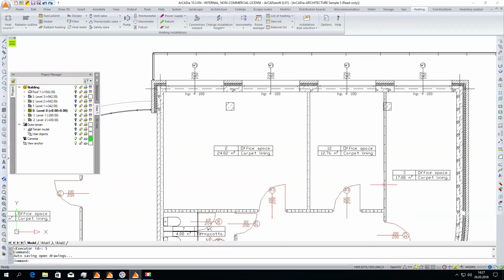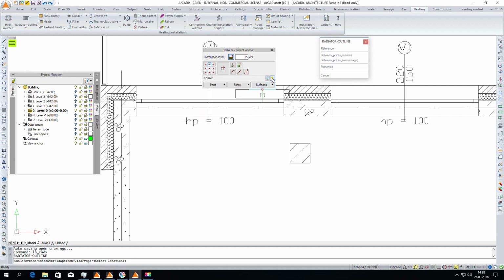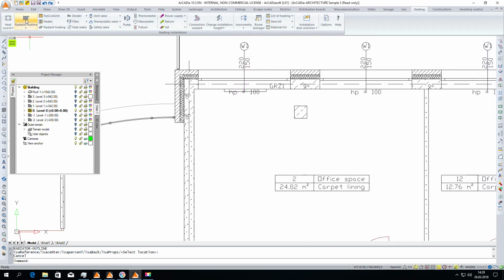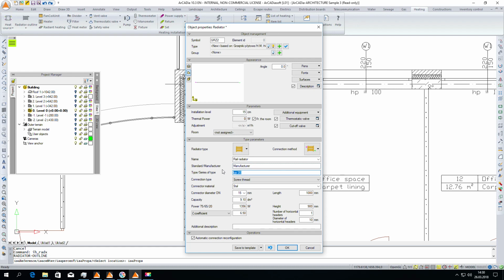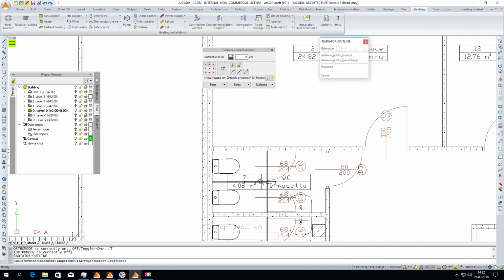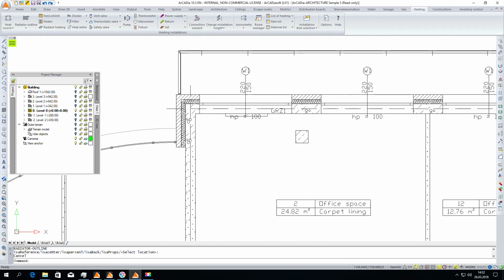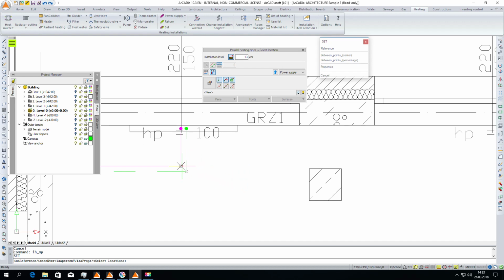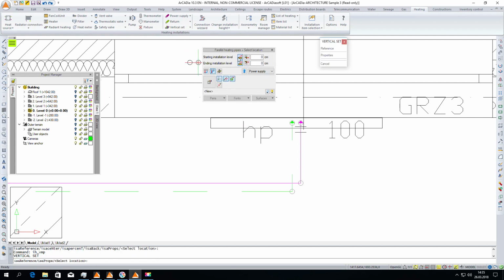ArCADia-HEATING INSTALLATIONS - radiators | CAD/ BIM software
ArCADia-HEATING INSTALLATIONS is an industry-specific module of the ArCADia BIM system. The program enables the creation of professional technical documentation of internal heating installations in buildings. The program is intended for design engineers of internal sanitary installations.